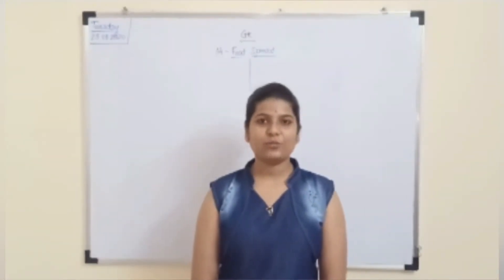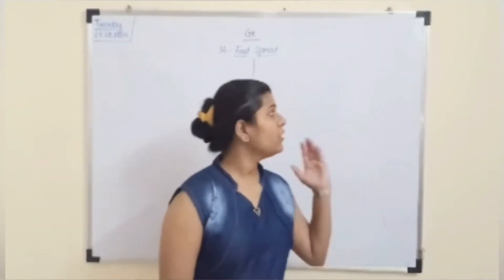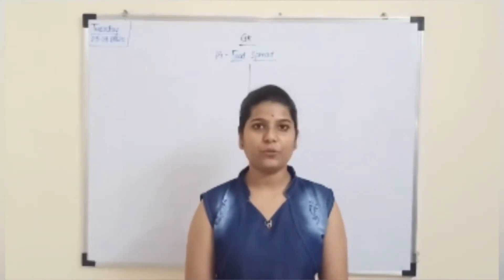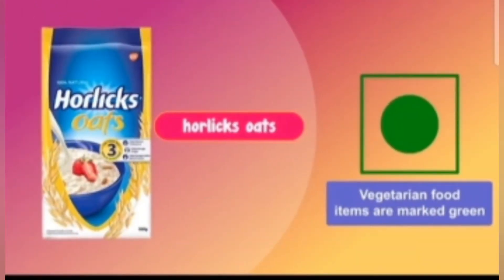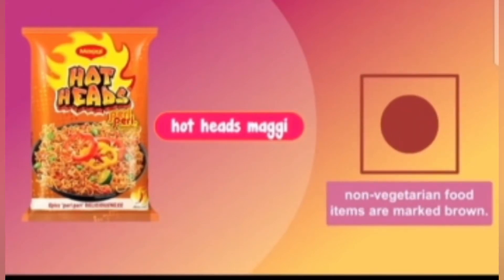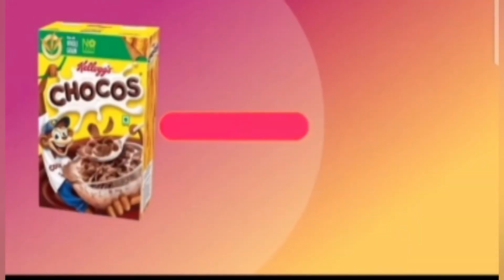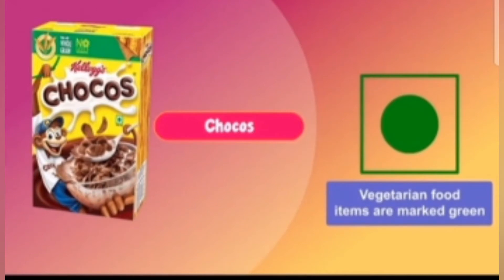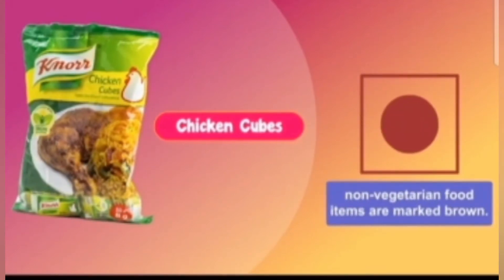TSSS Grade 1 :: GK :: Food Spread